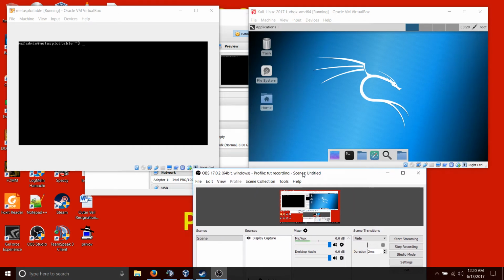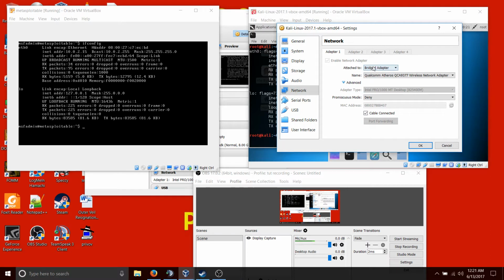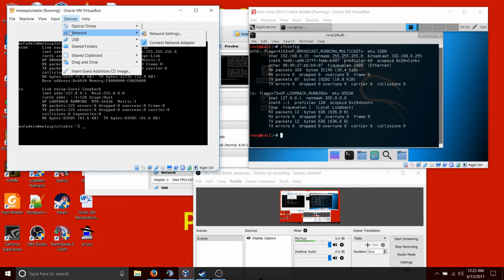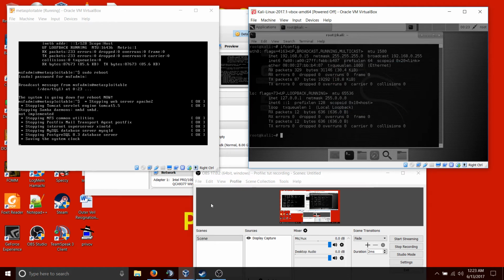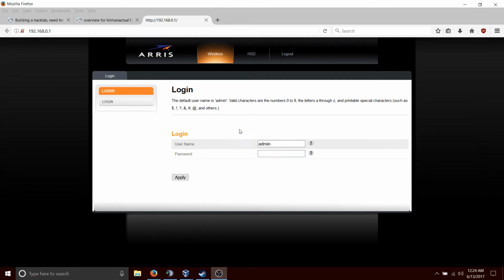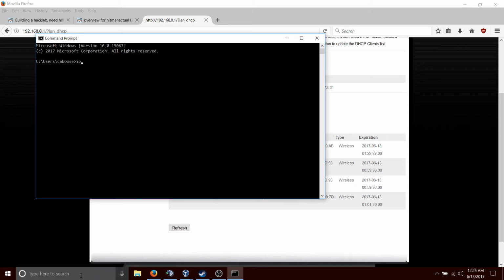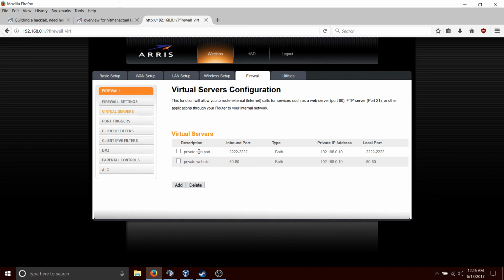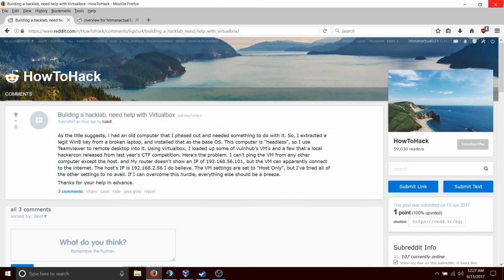Response to /u/isakill regarding hacklab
Hello /u/isakill,

This quick video should answer your question. Here are some more supplementary documents to look over.